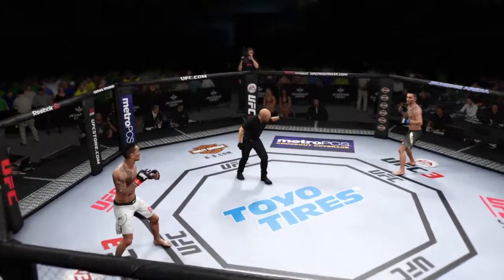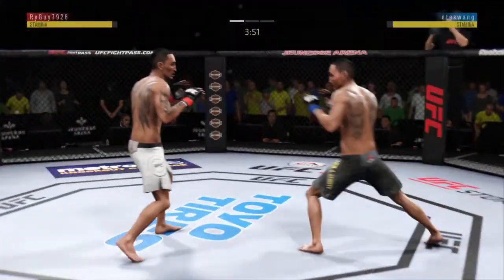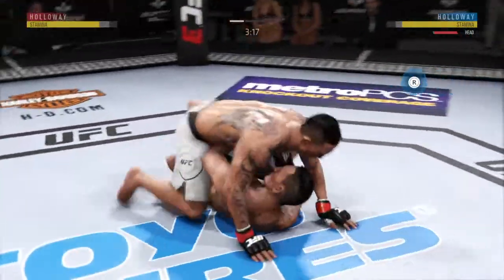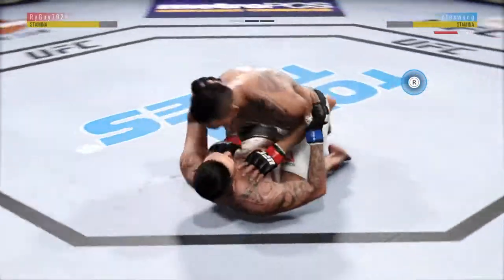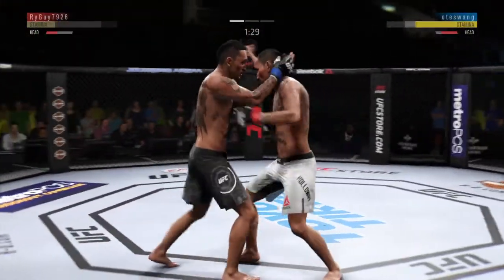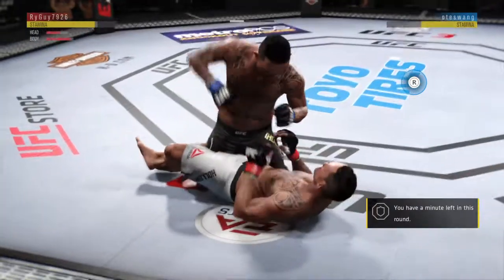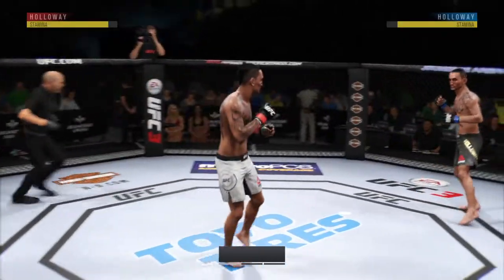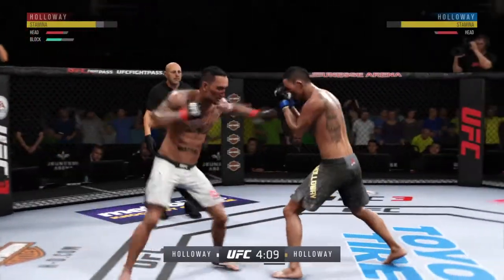RAGE gone wrong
Max Holloway destroys opponent